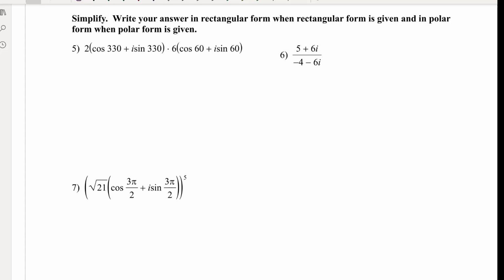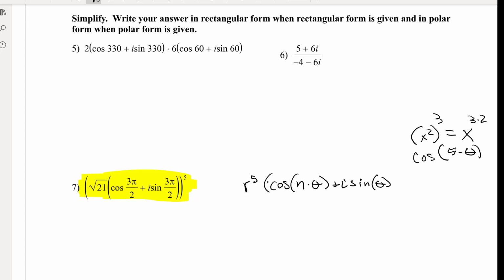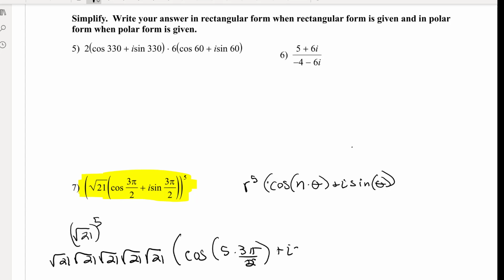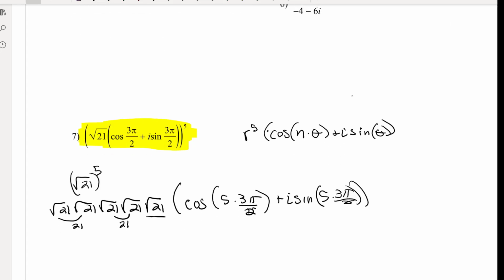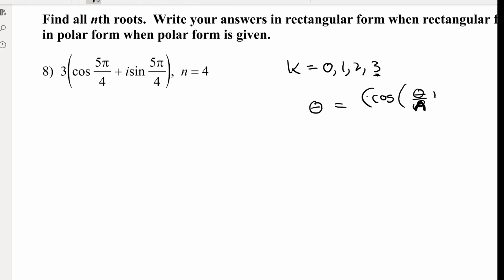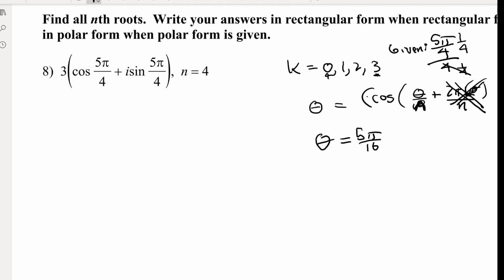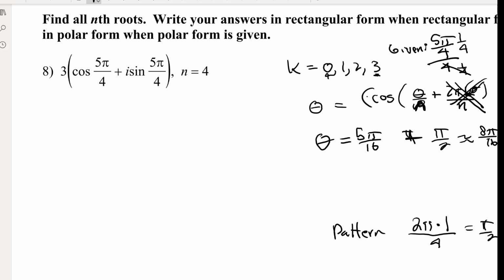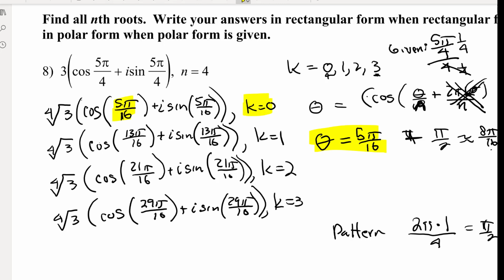Polar Complex Operations: Mult/Div, Powers/Roots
This video shows how to perform operations on Polar Complex forms.

Hint (Thetas follow the Laws of Exponents)